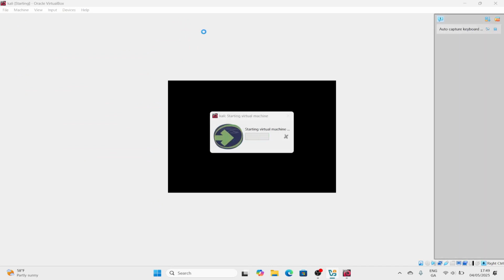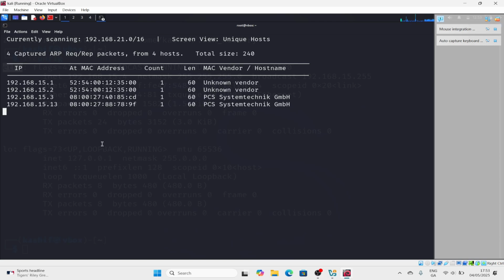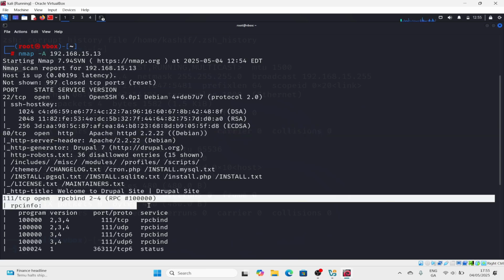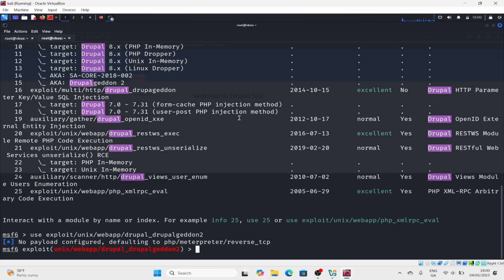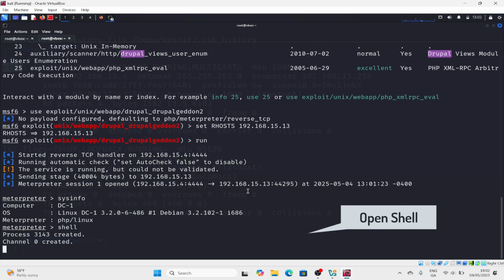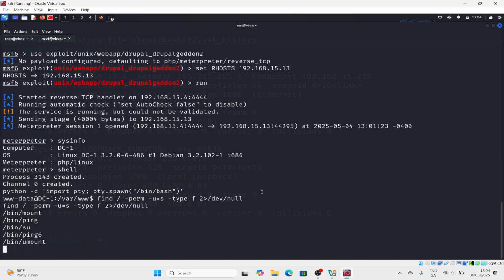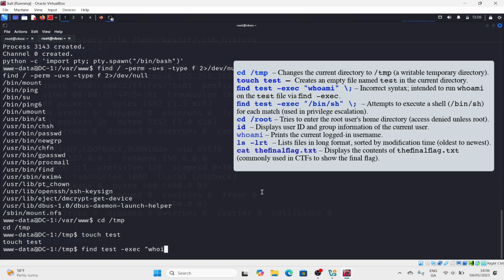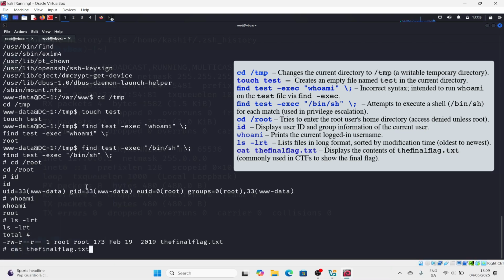Pen Testing Lesson 3: Exploiting DC-1 from Kali Linux | Full Walkthrough for Beginners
In this video, we’ll walk you through how to exploit the vulnerable machine DC-1 using Kali Linux step by step. This lab is perfect for beginners learning penetration testing, OSCP prep, or just improving Linux hacking skills.

You’ll learn how to perform network scans using Nmap, enumerate web services, Identify and exploit Drupal vulnerabilities, gain shell access and escalate privileges and capture the final flag from /root.

🔧 What You’ll Learn:
00:06 - Introduction
01:49 - Discovering Target IP
03:15 - Nmap Scanning
04:45 - Web Enumeration
05:31 - Exploiting with Metasploit
07:59 - Privilege Escalation
14:10 - Capturing the Final Flag